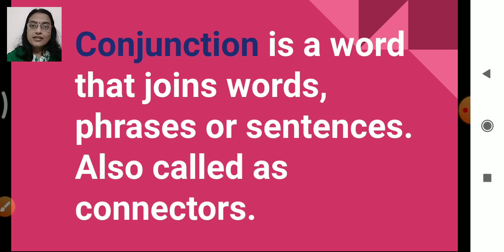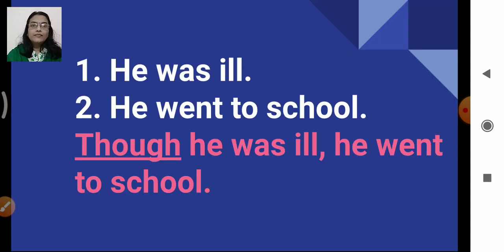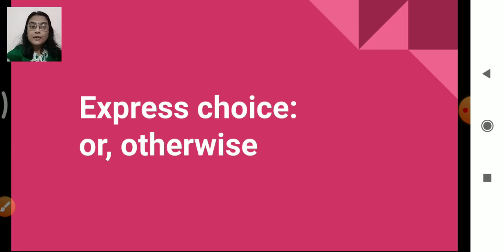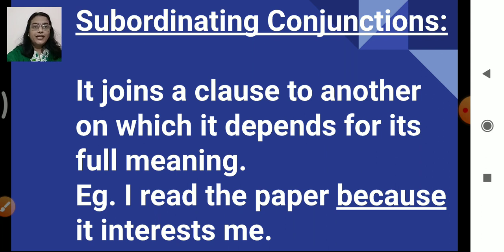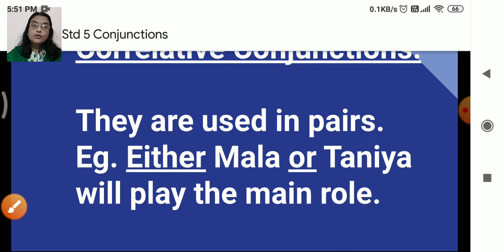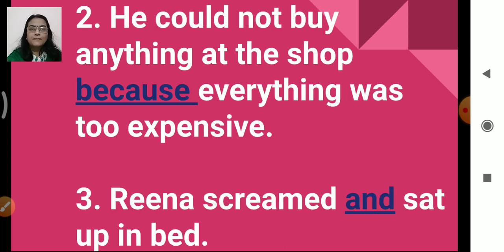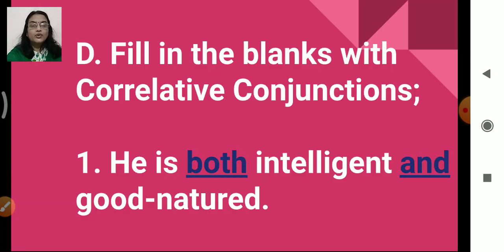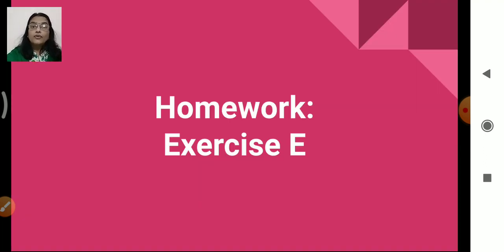std_5_English_Grammar_Conjunctions_14_October_2020